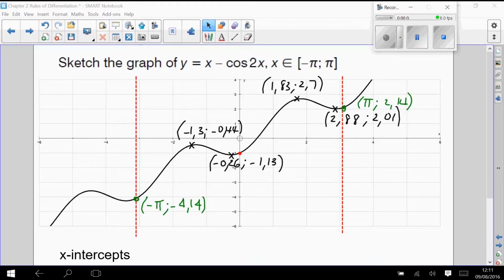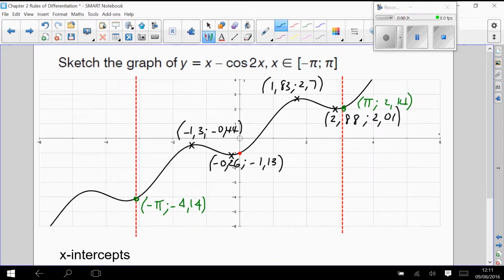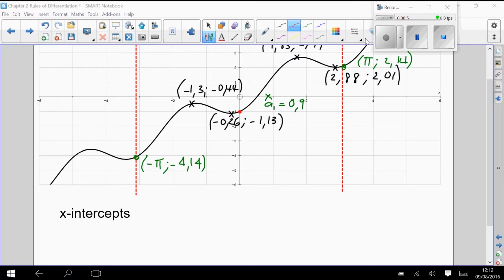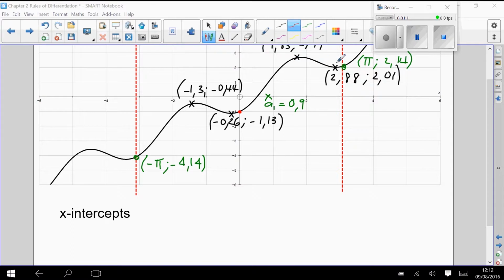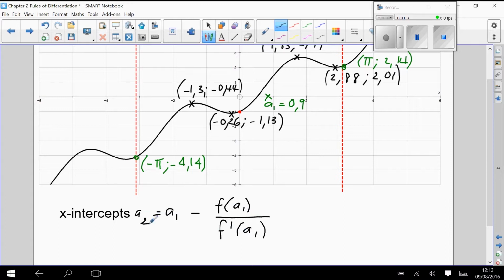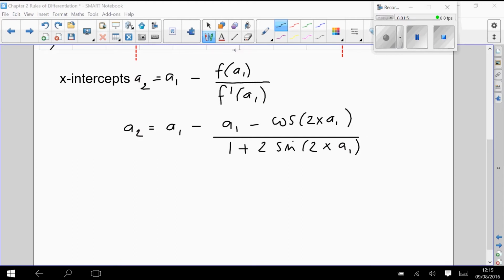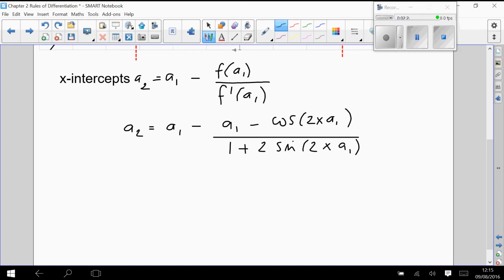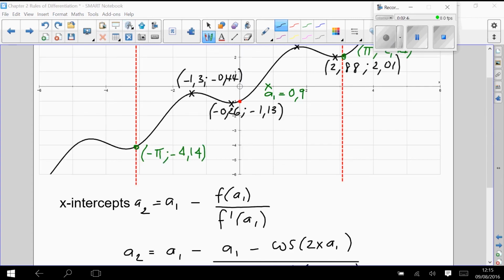Gr 12 Video 28 Graph Sketching